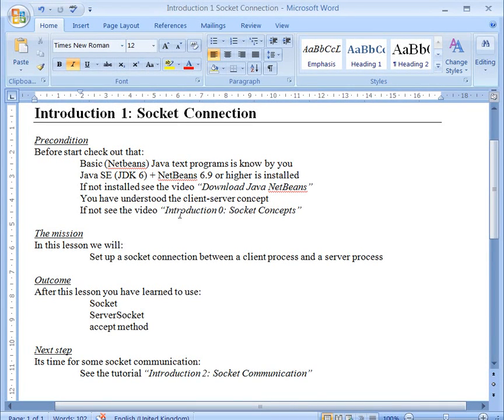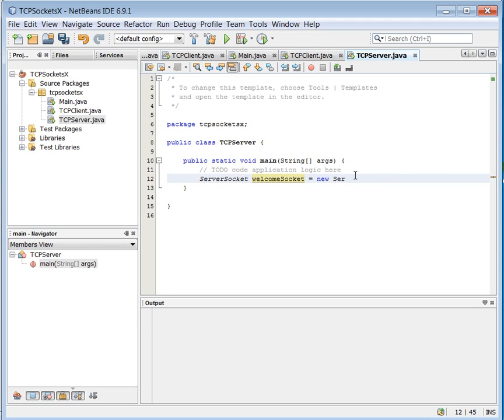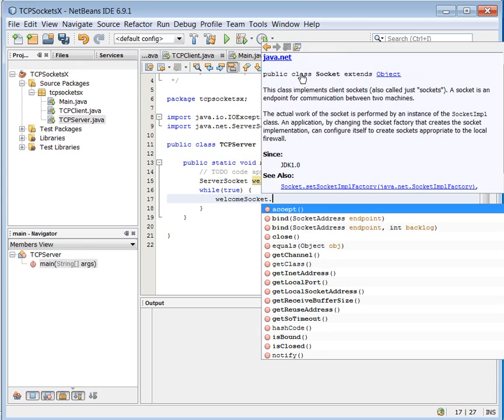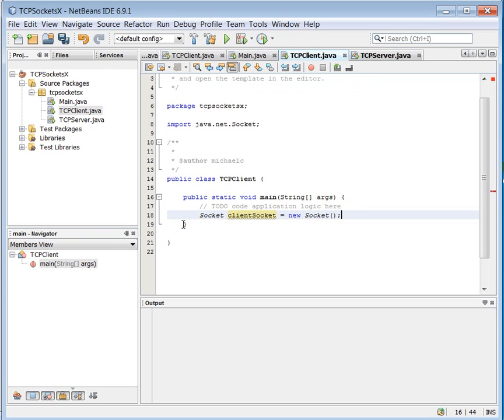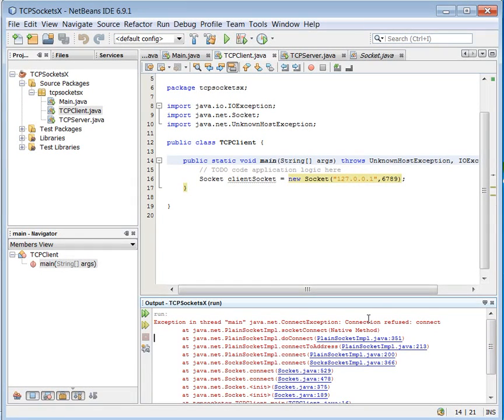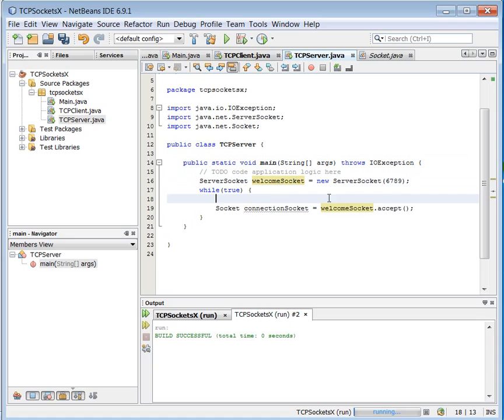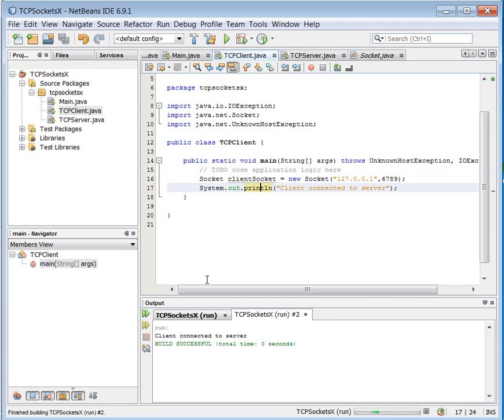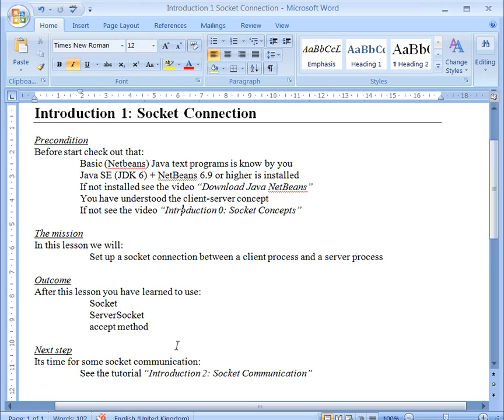Introduction 1 Socket Connection.mov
How to set up a Java socket connection at server side with a welcomeSocket and a connectionSocket